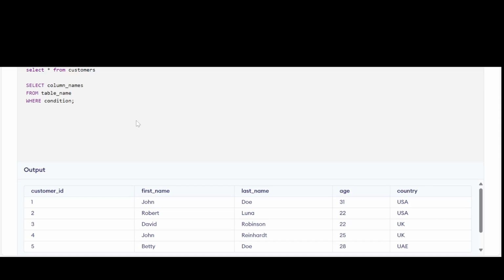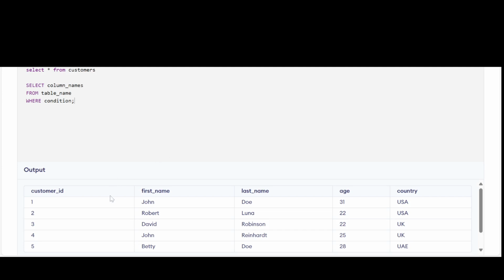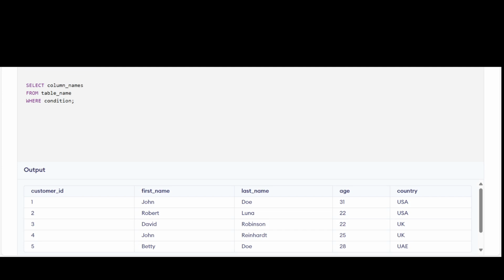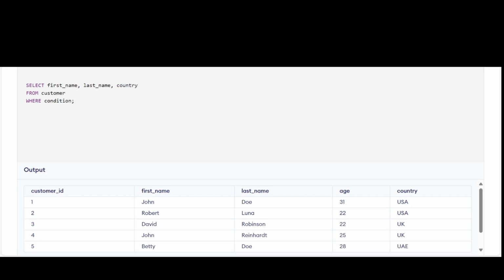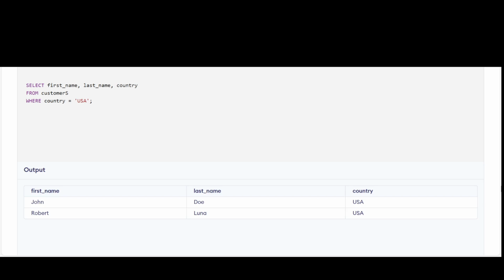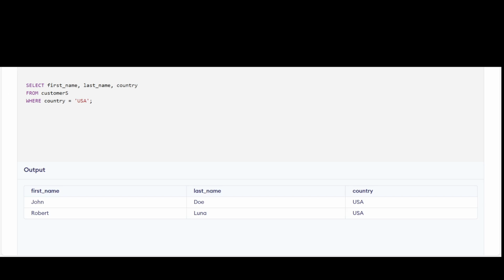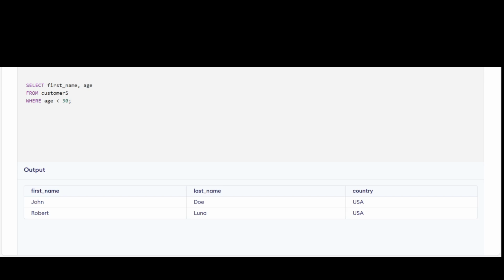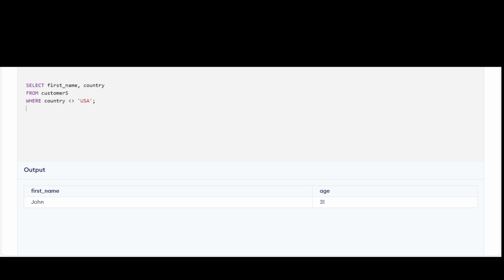Master SQL Filtering Data with WHERE | SQL Tutorial for Beginners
Learn how to filter data using the WHERE clause in SQL with practical examples!
In this video, we’ll explore how to retrieve only the specific rows you need from a table — using simple and effective SQL queries. Perfect for beginners who are learning SQL for the first time or anyone who wants to strengthen their data filtering skills.

📚 What You’ll Learn:

How the SQL WHERE clause works
Writing conditions to filter specific rows
Real-time example using a Customer table

Watch till the end to practice with examples and understand how WHERE helps you refine your SQL queries!